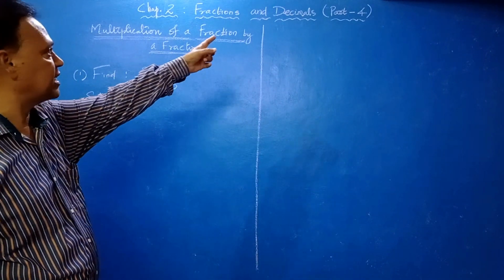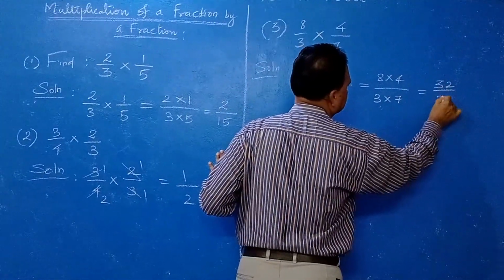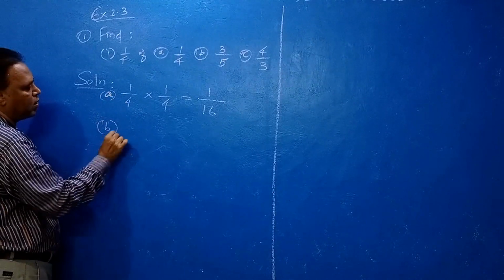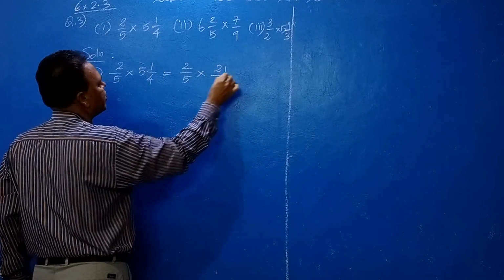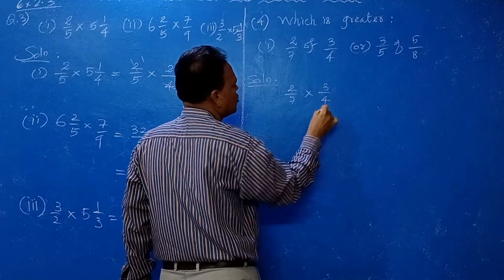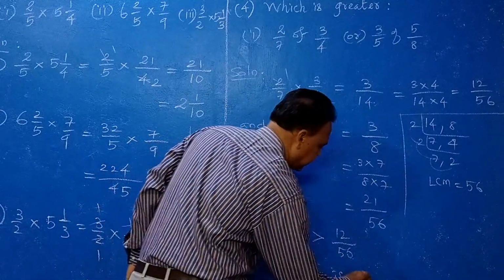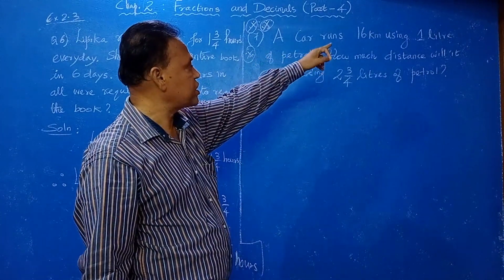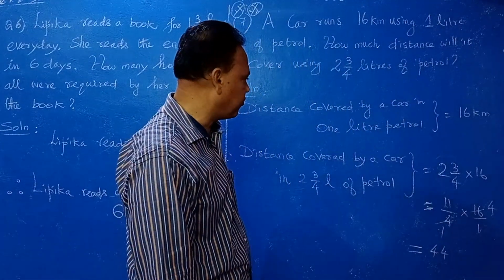PART 4_CLASS 7TH_CHAPTER 2_FRACTIONS and DECIMALS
This video contains the Class Work and Home Work of Multiplication of Fractions and related problems